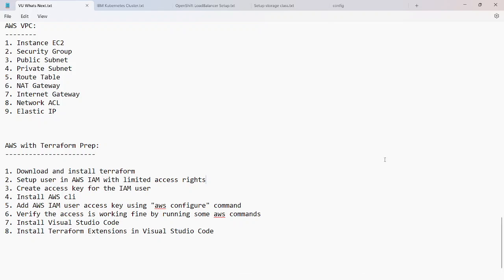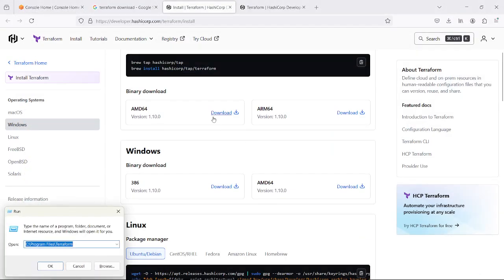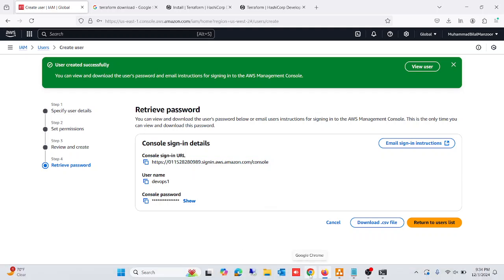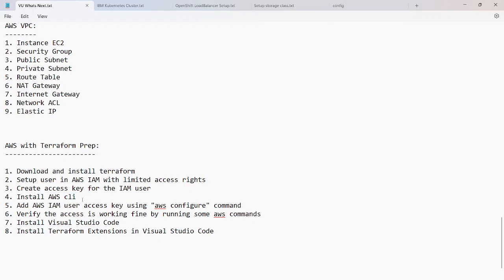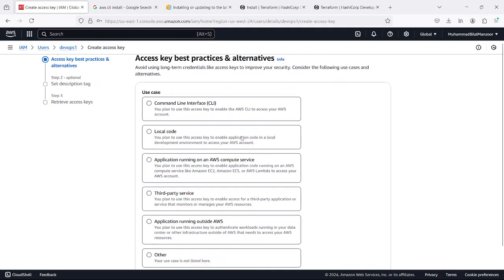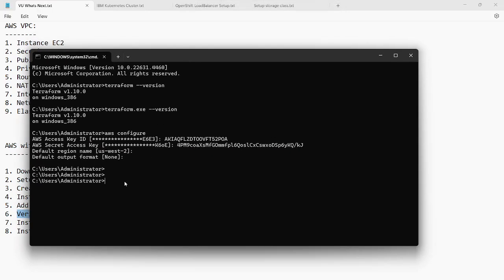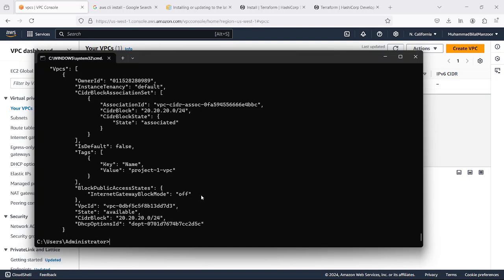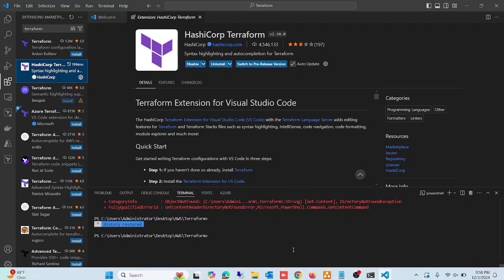AWS Terraform/CLI Concepts and Setup | Video-3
Terraform
Terraform is an open-source Infrastructure as Code (IaC) tool developed by HashiCorp. It allows users to define and provision infrastructure resources in a declarative configuration language called HashiCorp Configuration Language (HCL) or JSON. Terraform can manage resources across multiple cloud providers (like AWS, Azure, and Google Cloud) and on-premises environments.

AWS CLI
The AWS Command Line Interface (CLI) is a unified tool to manage AWS services directly from the command line. It allows users to interact with AWS APIs to create, update, delete, and retrieve resources programmatically.

Key Features:
Command Line Interface: Execute AWS service commands directly in a terminal.
Automated Scripting: Combine commands into scripts for automation.
Multi-Region and Multi-Profile Support: Access different AWS accounts or regions easily.
JSON Output: Provides output in JSON format for easy parsing.
Cross-Platform: Runs on Windows, macOS, and Linux.

install and setup terraform
terraform and aws
terraform setup
settings and providers in terraform
major version upgrade and parameter changes in aws rds using terraform
commands and languages in terraform
installing and configuring terraform and aws cli
aws concepts
difference between platform engineering and devops ?
terraform advanced
terraform commands
terraform vs ansible
install terraform on ec2 instance
terraform on aws